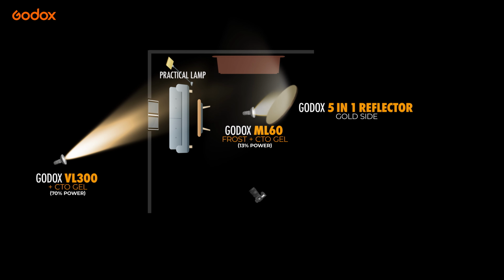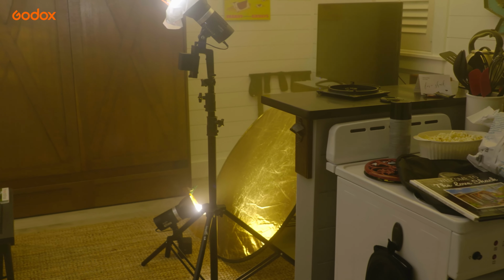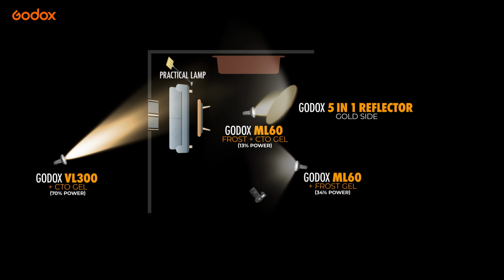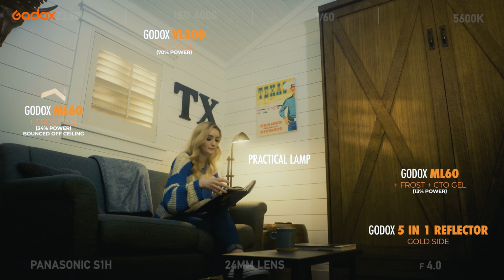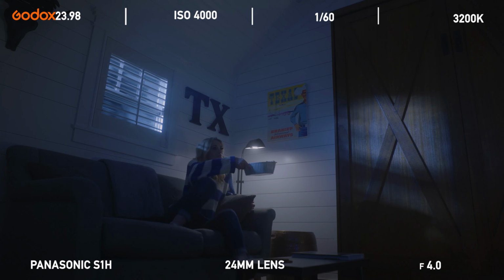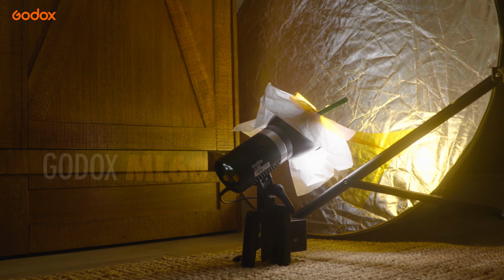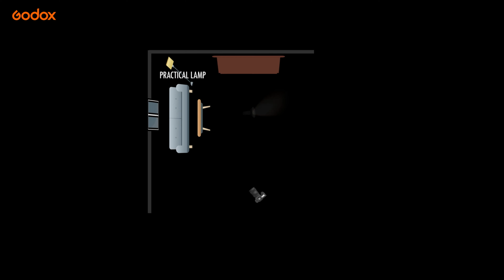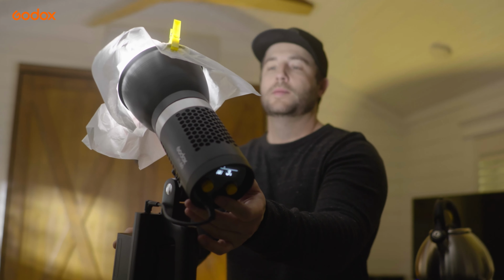Godox Film Lighting 101 - 2 Looks in 1 Location | EP04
Time restraints are one of the biggest challenges for any production. Sometimes, you need to film a night scene and a day scene at the same location, but can’t exactly wait all day for it to become night time or vise versa. In this episode, director Jameson Brooks will take us through at two different looks at the same location. One look for daytime and one look for night time. Check out the video and see what kind of lighting techniques he used to easily transform a set to get the looks he wanted with Godox VL300​ ML60​ LC500R​.